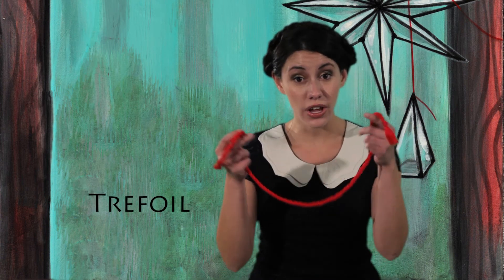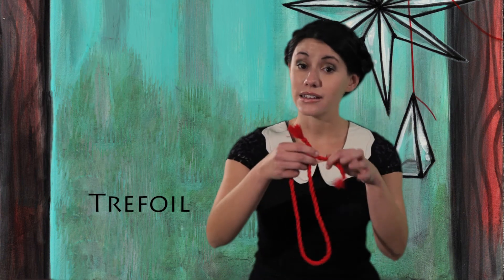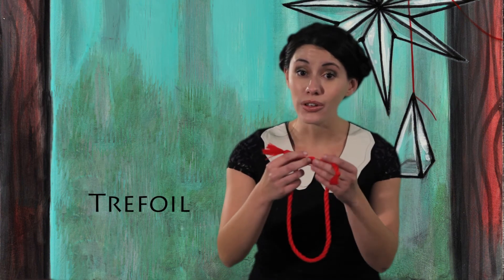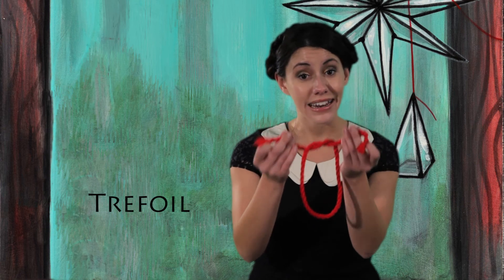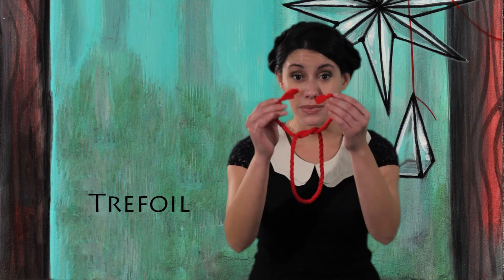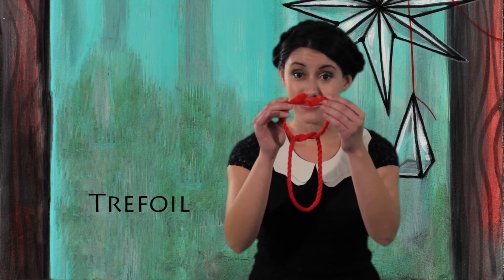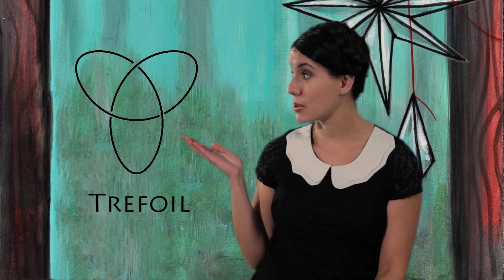What's a knot? Geometry Terms and Definitions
A mathematical definition of a knot.

Geometer: Louise McCartney
Artwork: Kelly Vivanco
Director: Michael Harrison
Written & Produced by Kimberly Hatch Harrison and Michael Harrison